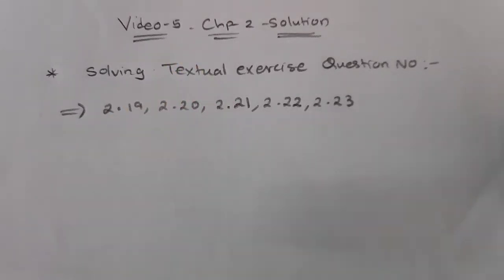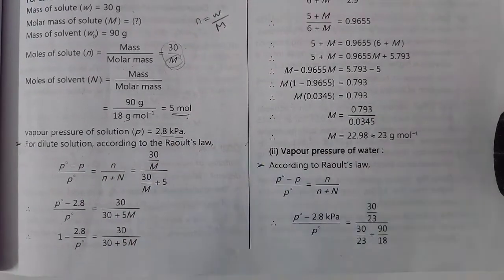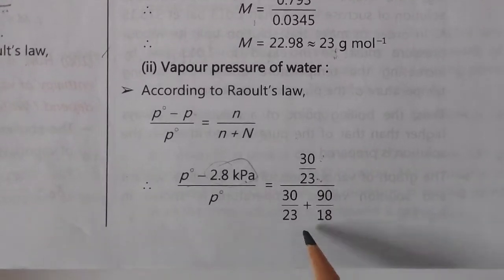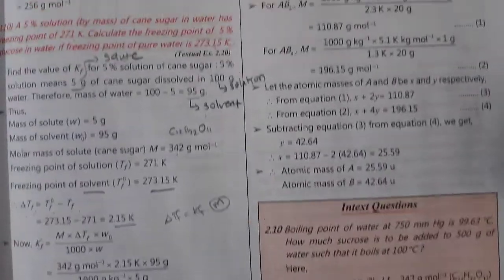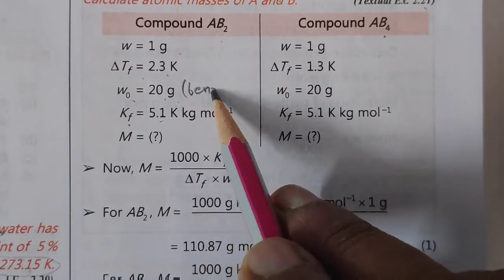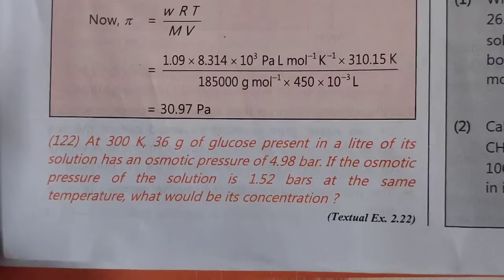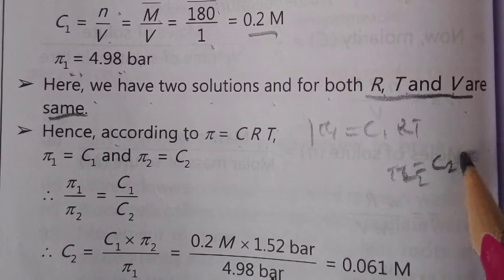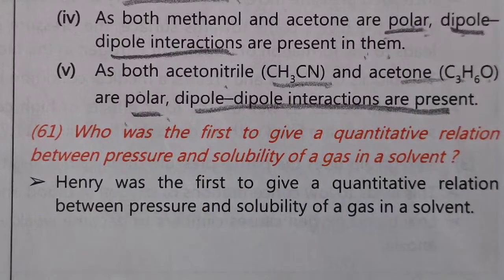Video 6 chp2-Solution Textual numerical no.2.19 2.20 2.21 2.22 2.23